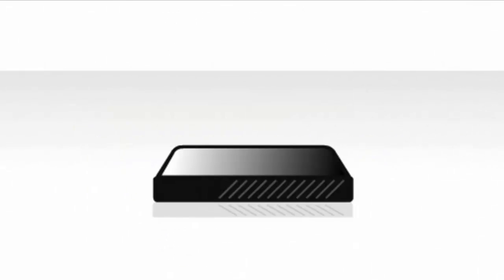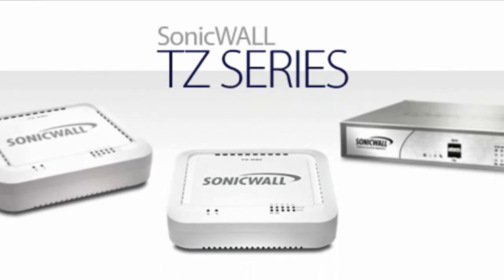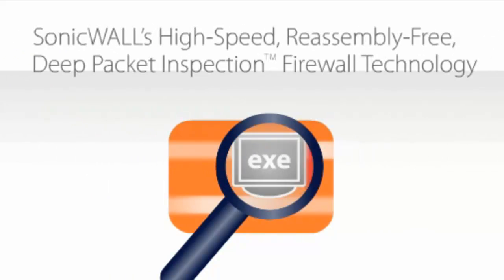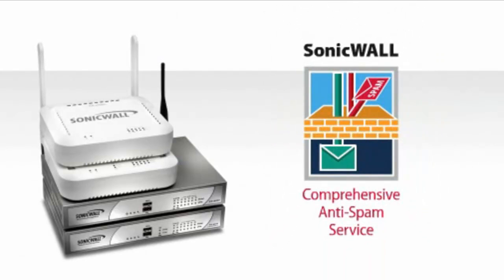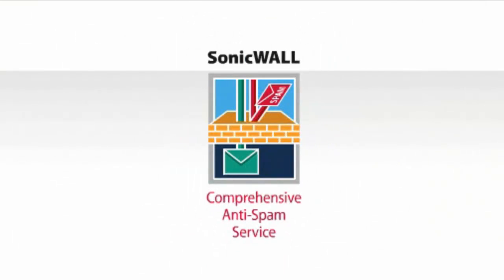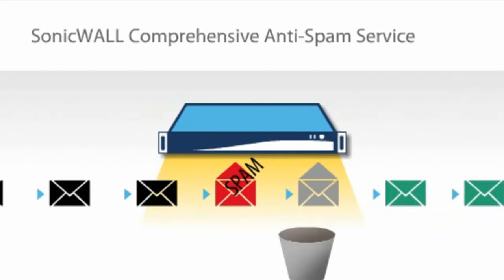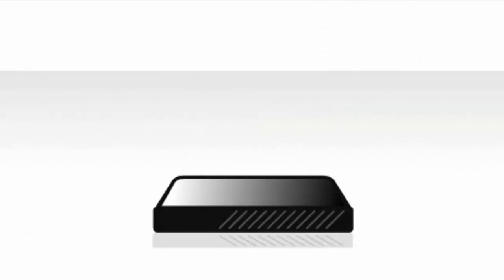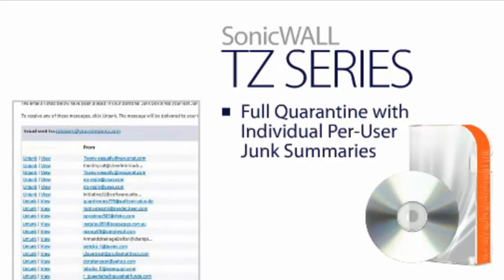SonicWALL TZ - Performance & Protection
Learn about the SonicWALL TZ performance and protection options.